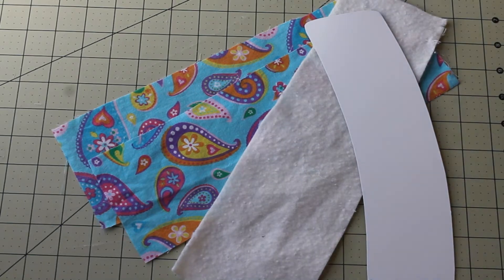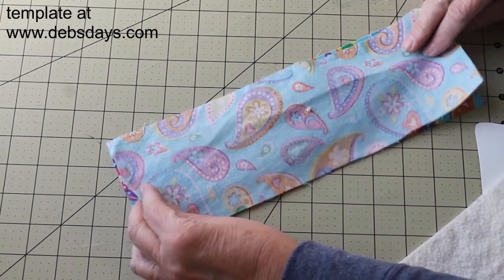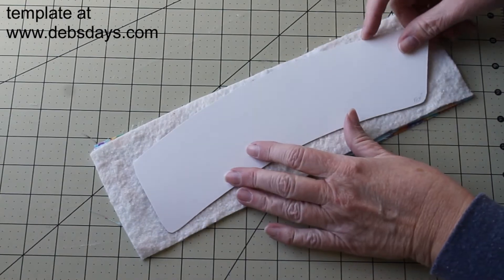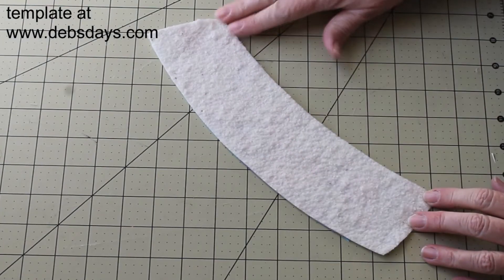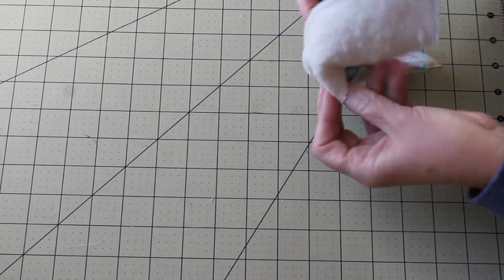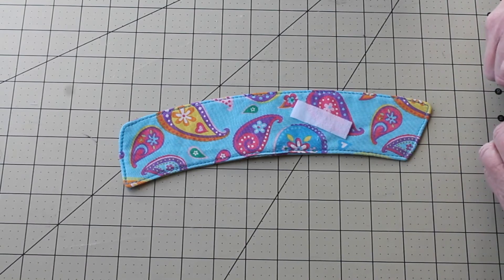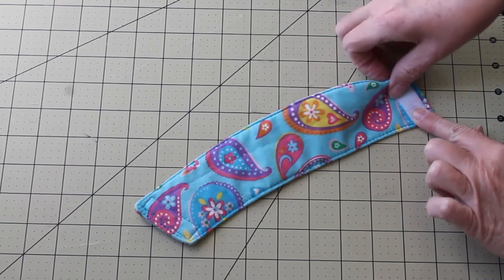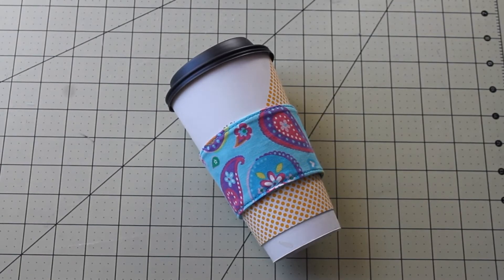Learn How to Sew a Quick and Easy Homemade Coffee Sleeve Holder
NOTE: THIS PATTERN USING HOOK AND LOOP TAPE HAS BEEN DISCONTINUED.

Looking for ideas on how to keep your coffee warm but your hands cool? Sew up your own homemade quick and easy fabric coffee cozy sleeve using this step by step tutorial! A DIY handmade sewing and crafting project that's great for gift giving, too.